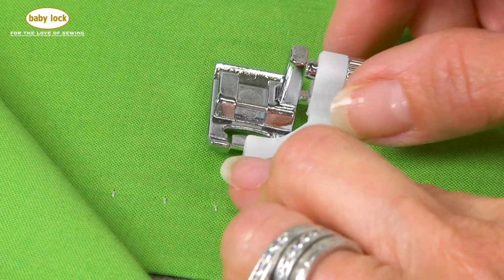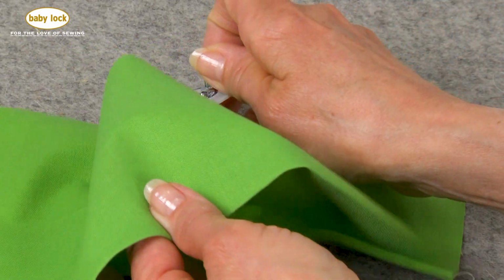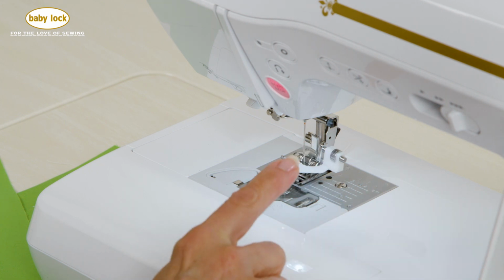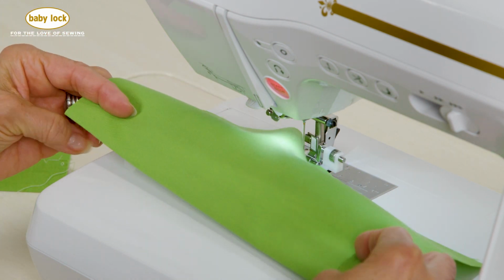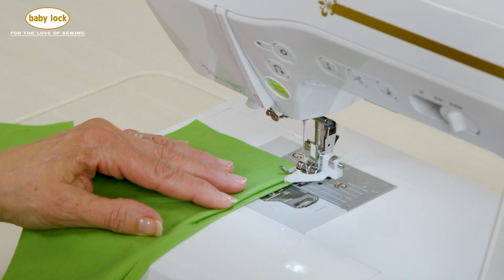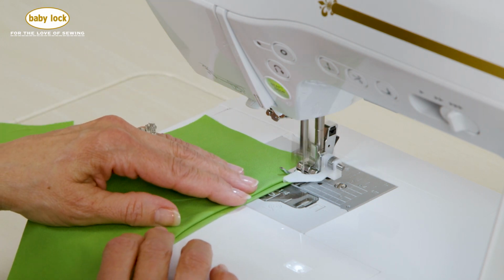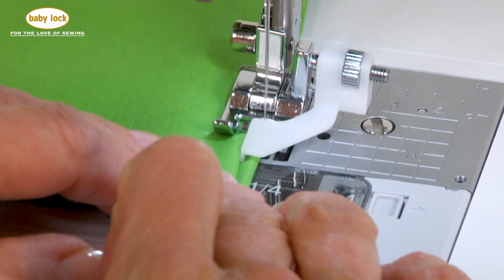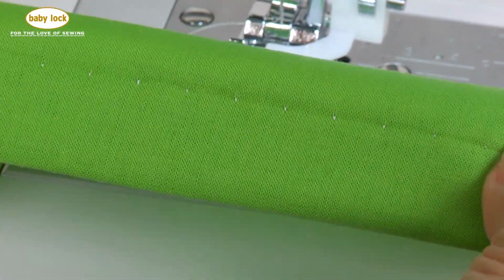Baby Lock Accessory - Blind Stitch Foot with Guide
Looking for a quick, easy way to make your hems invisible? This foot was designed specifically for easily stitching a blind stitch and includes an adjustable guide for accuracy. You can also use this foot for quick edge stitching along fabric edges.

**Note: This accessory foot fits most Baby Lock sewing machine models.

Head over to Babylock.com for more ideas!